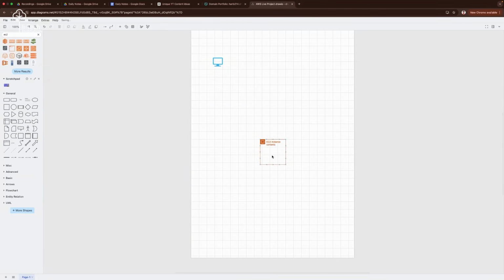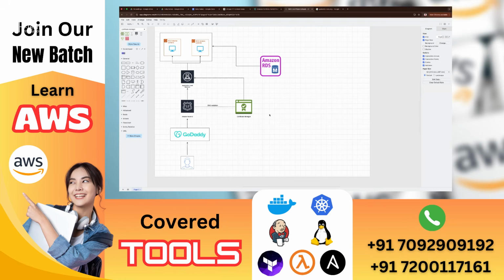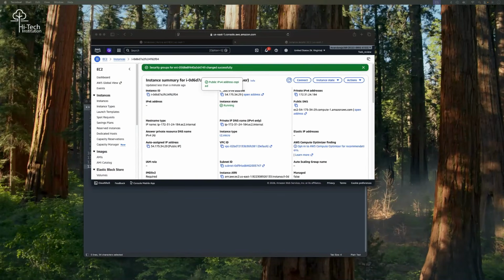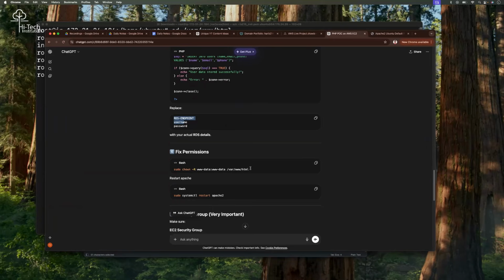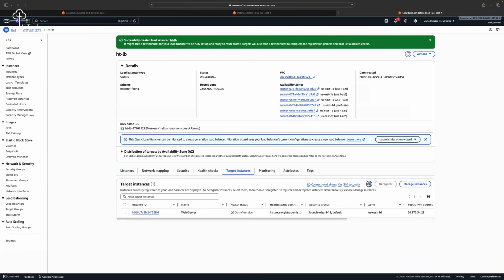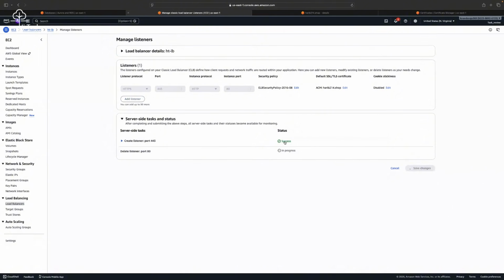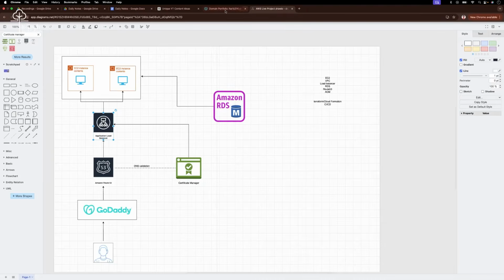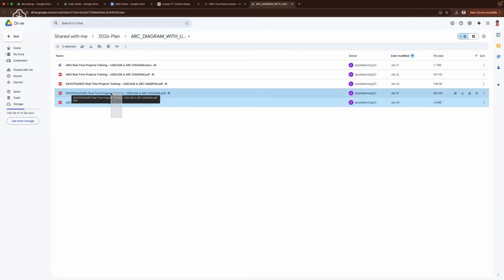One AWS DevOps Real-Time Project 🔥 | Complete Architecture + Implementation |Crack DevOps Interviews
🚀 One AWS DevOps Project That Can Help You Crack Interviews | End-to-End Real-Time Project Explanation

Are you preparing for AWS DevOps Engineer interviews and looking for a real-time project explanation?
In this video, you will learn a complete AWS DevOps project with architecture design, tools used, workflow explanation, and interview-focused guidance. This session will help final-year students, freshers, and job seekers understand how real-time DevOps implementation works in the industry.

📌 This video covers:
✅ AWS DevOps Project Introduction
✅ Complete Architecture Diagram Explanation
✅ Step-by-Step Project Implementation
✅ Real-Time Tools & Services Used
✅ Interview Questions & Practical Insights
✅ Career Guidance for DevOps Aspirants

⏱️ Video Timeline:
00:00 – 01:53 Introduction
01:54 – 14:33 Architecture Diagram Explained
14:35 – 51:58 Project Explanation
51:59 – 1:02:31 Conclusion

🎯 This video is highly useful for:
✔️ DevOps & Cloud Aspirants
✔️ Professionals switching to AWS DevOps

🌐 Follow us for more real-time projects, interview tips, cloud tutorials, and placement guidance.